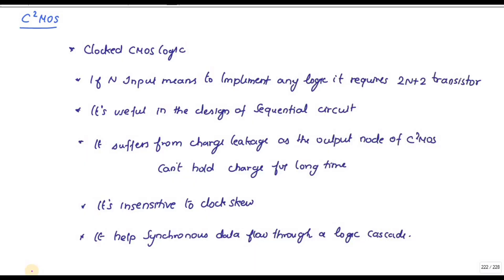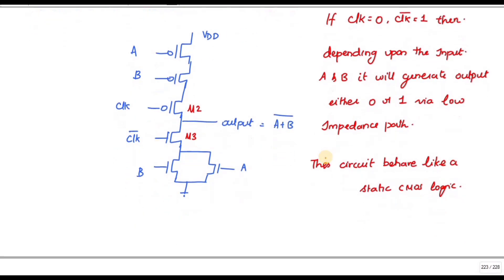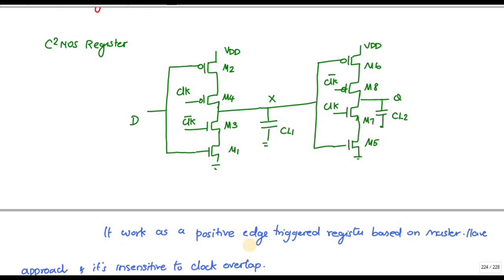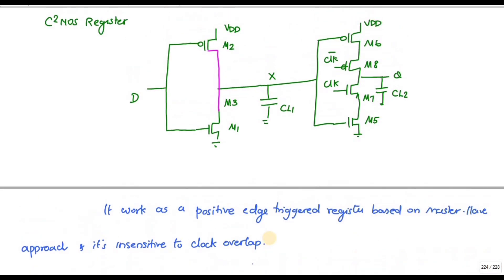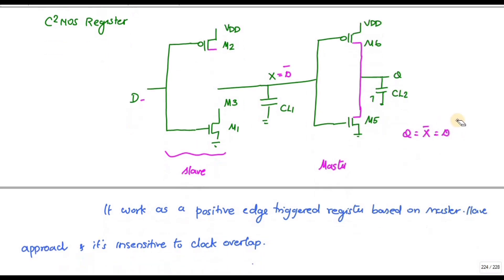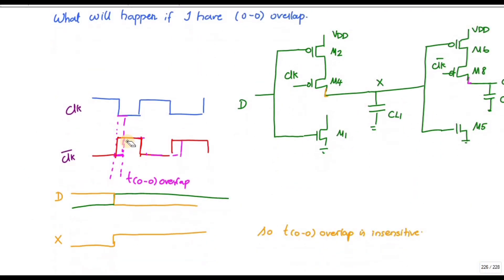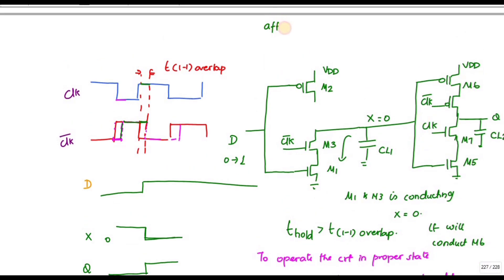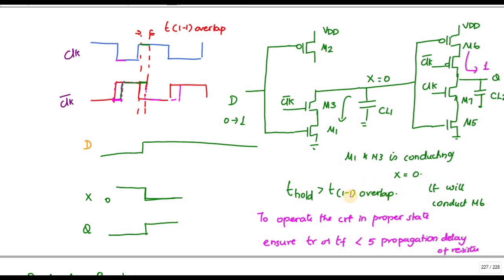Clocked cmos logic and registers